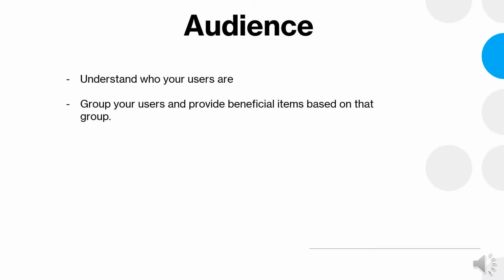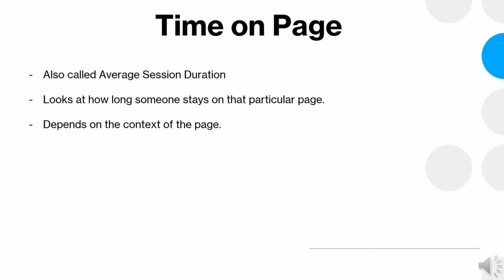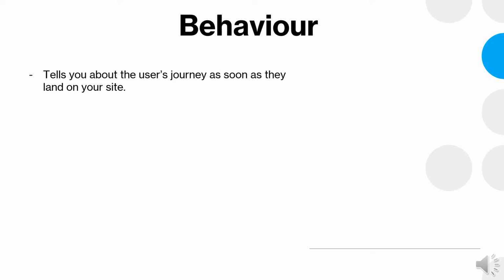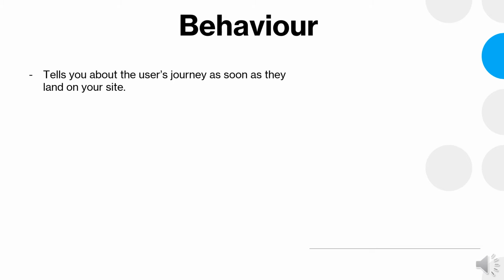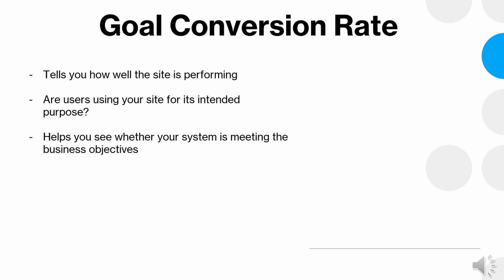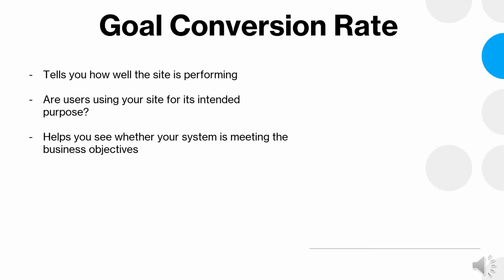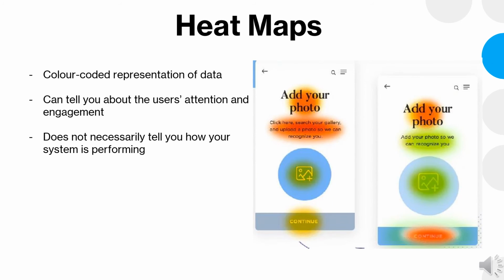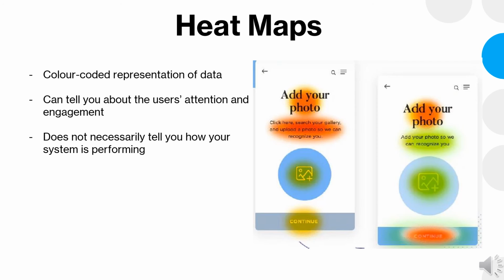Types of UX evaluation tools - Audience, Time on Page, Behavior, Goal Conversion Rate, Heat Maps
This video looks at 5 more UX evaluation techniques namely Audience, Time on Page, Behavior, Goal Conversion Rate, and Heat Maps